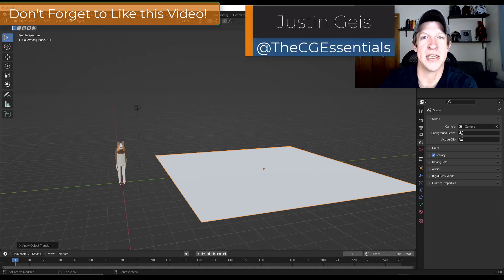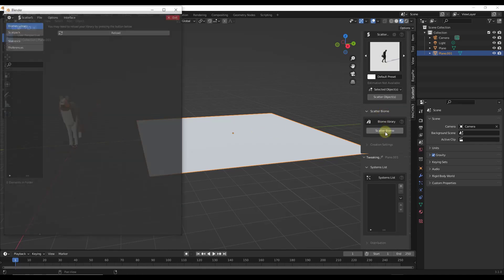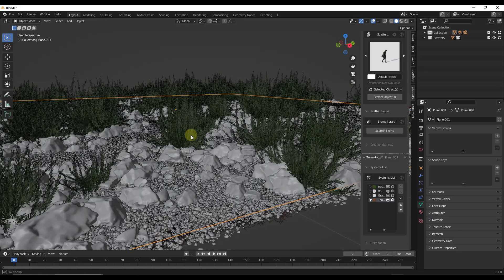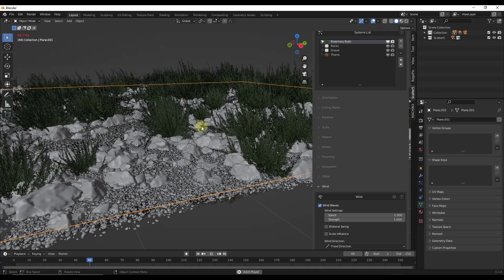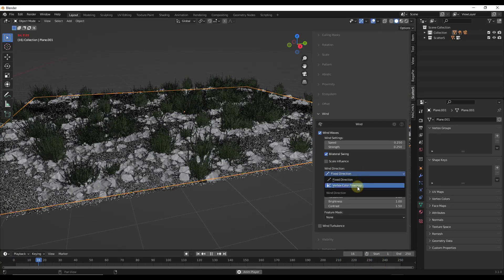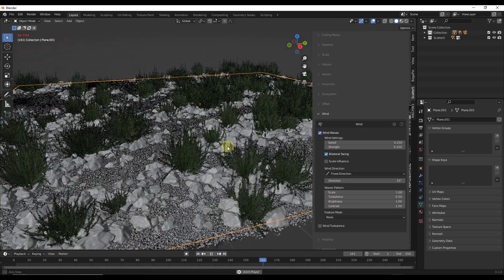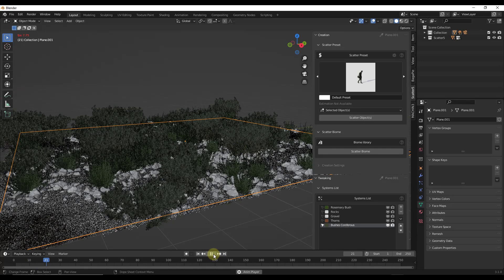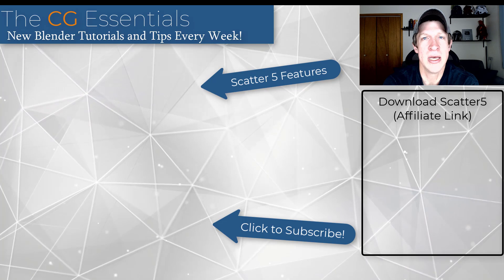Adding WIND to Grass and Bushes with Scatter5 for Blender!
In this video, learn to use the add-on Scatter for Blender to create a realistic landscape scene and add wind movement to your plants! This is a great way to create realistic landscape animations in Blender!

TIMESTAMPS
0:00 - Introduction
0:11 - Where to get Scatter5
0:40 - Creating and scattering a biome in Scatter
2:05 - Adding wind to an object system with Scatter
2:48 - Using wind waves to create complex movement
4:25 - Adjusting wind wave advanced settings
4:59 - Using wind turbulence for simple wind movement
5:25 - Scattering an individual asset from a biome
5:59 - Applying different wind to different object systems